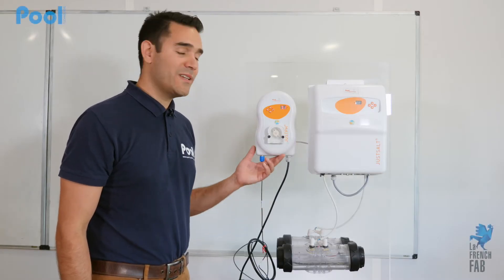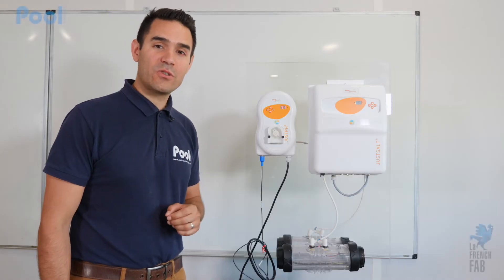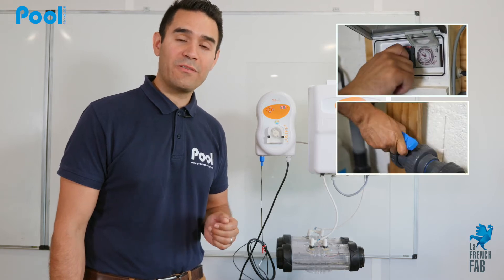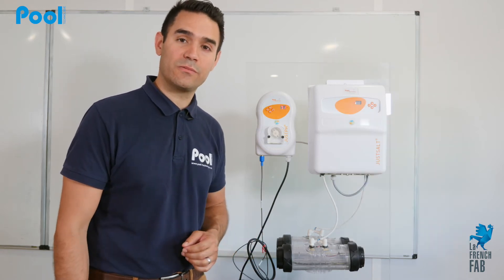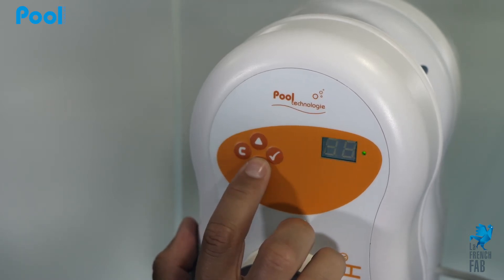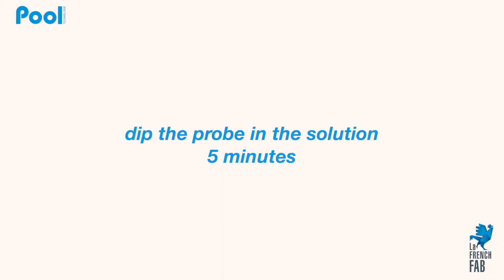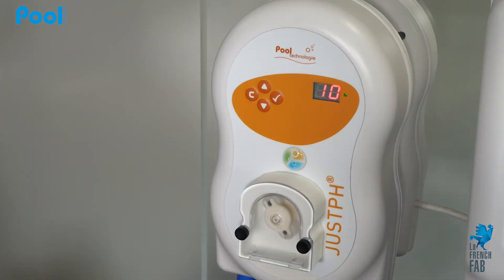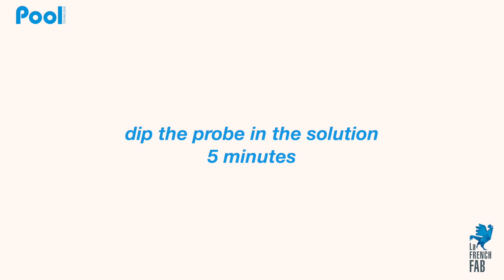pH probe calibration - POOL TECHNOLOGIE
Calibration of the pH probe on a JUST pH POOL TECHNOLOGIE

This calibration is also compatible with the versions of "JUPHPP ..." devices.